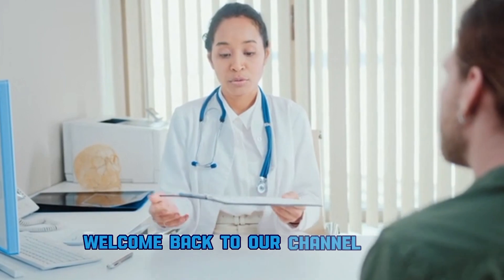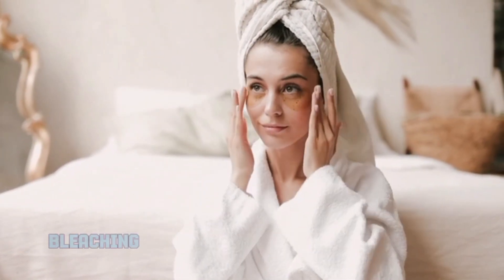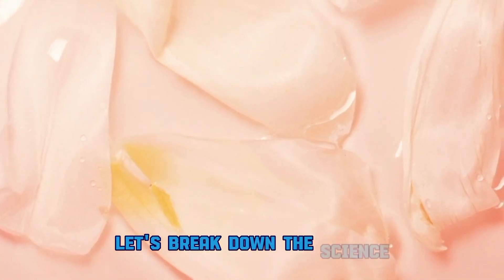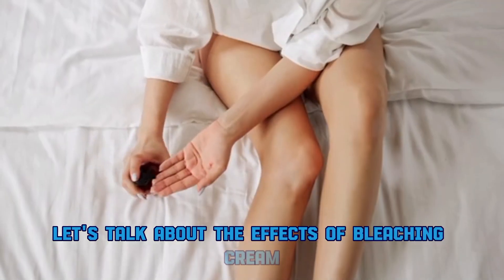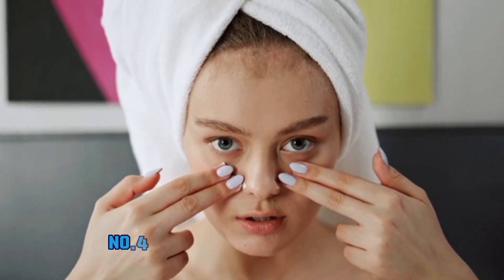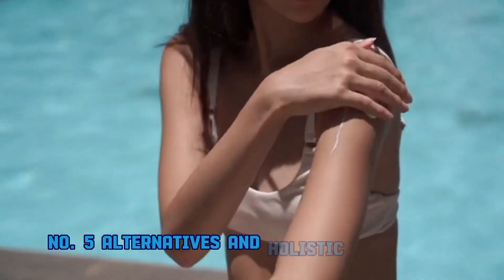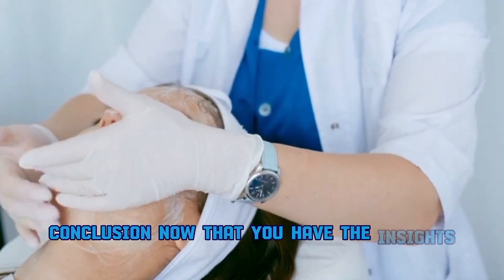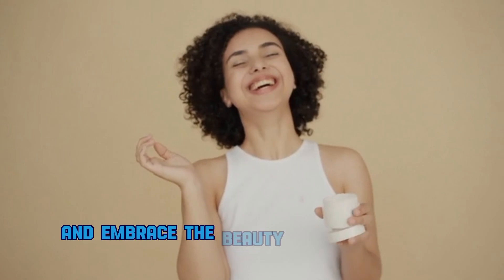BLEACHING CREAM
Welcome to our YouTube video on "Pursuing Perfect Skin: Unveiling the Truths of Bleaching Cream"! Are you tired of dealing with skin imperfections and looking for a solution that can help you achieve flawless skin? Look no further! In this video, we delve deep into the concept of bleaching cream and its potential benefits.

✨ Our expert team has meticulously researched and compiled comprehensive information about bleaching cream, its ingredients, and how it works on various skin types. We aim to provide you with an unbiased analysis of this popular skincare product.

🔍 Understanding the truths behind bleaching cream is essential before incorporating it into your skincare routine. We explore the safety considerations, side effects, and potential results to help you make an informed decision.

💡 Additionally, we share expert tips and recommendations on how to choose the right bleaching cream for your specific needs. With countless options flooding the market, it can be overwhelming to find the perfect one. Our insights will empower you to select wisely!

🌟 Discover the science behind bleaching cream, debunk common myths, and get ready to unleash the hidden potential of your skin! Join us on this enlightening journey toward achieving radiant and flawless skin.